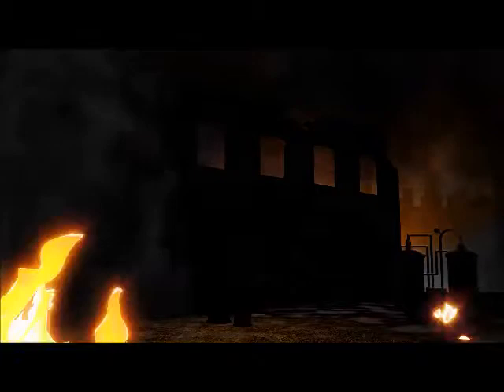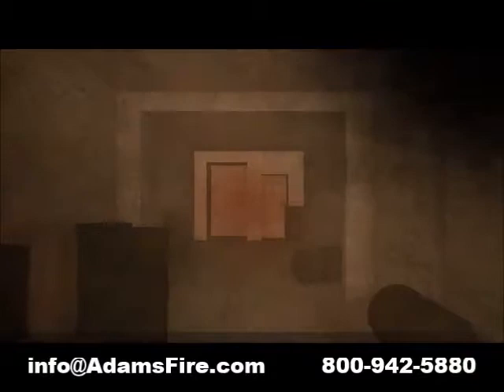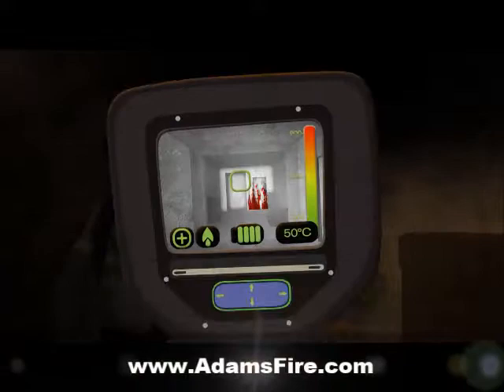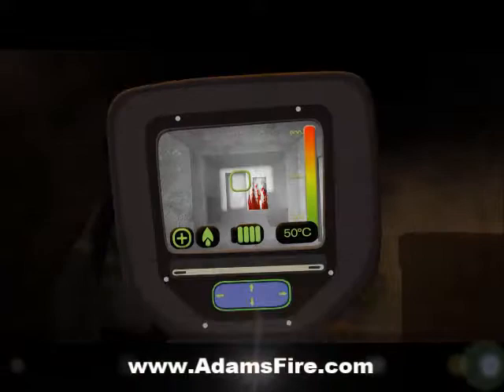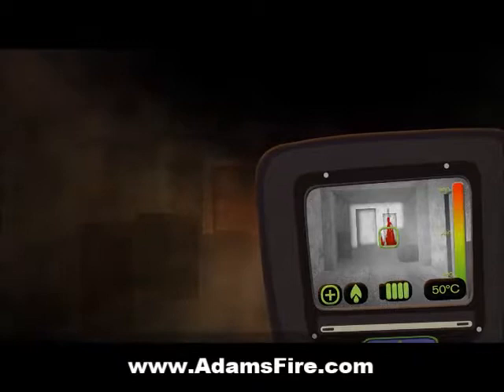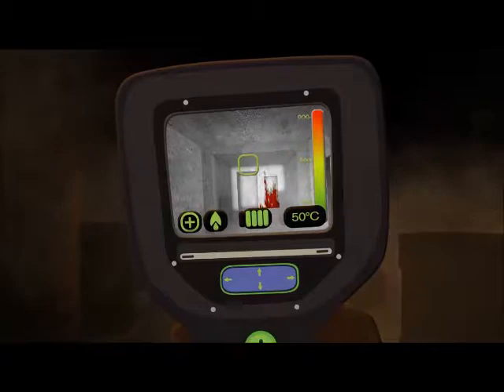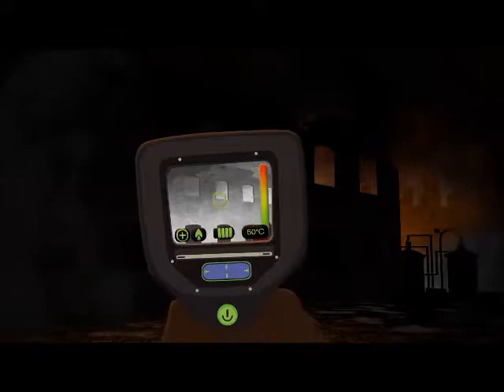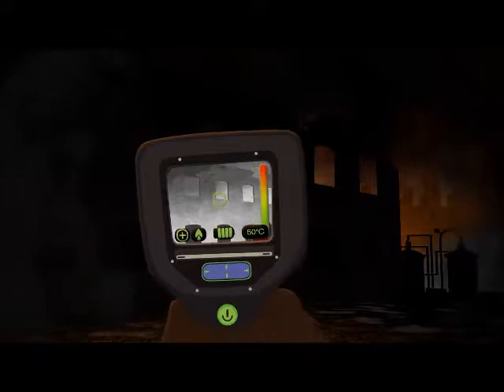Advantages of High Performance Thermal Imaging Draeger Drager UCF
Advantages of using High Performance "NFPA Approved" Thermal Imaging Cameras. Draeger full line of UCF TICs include the 6000, 7000, 8000 and 9000. All NFPA Approved with extraordinary durability and image clarity.